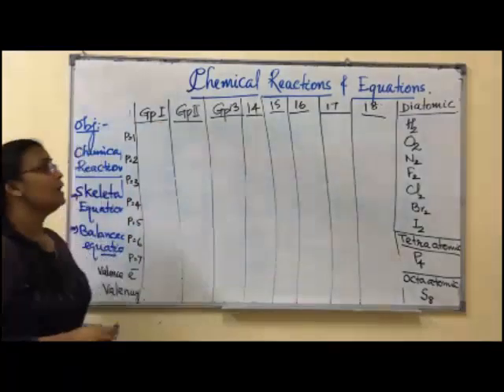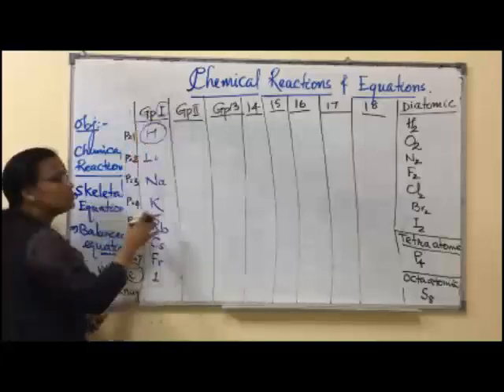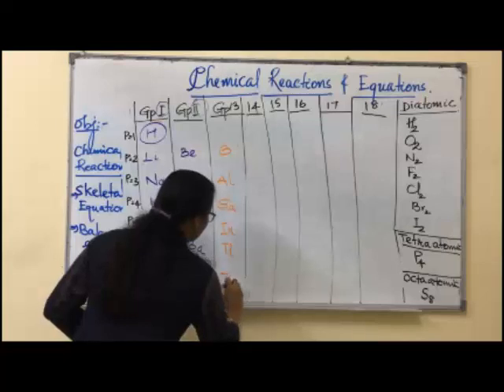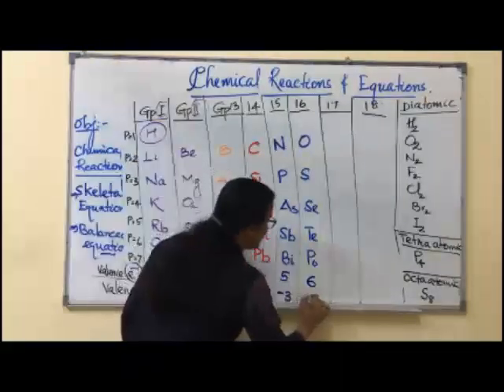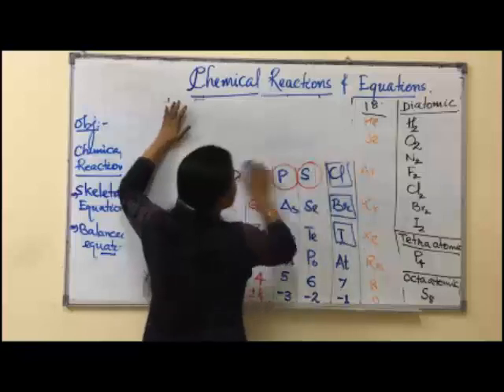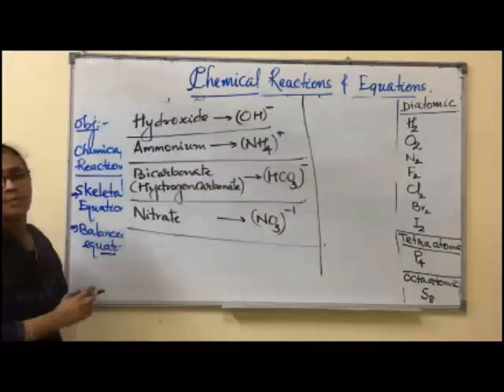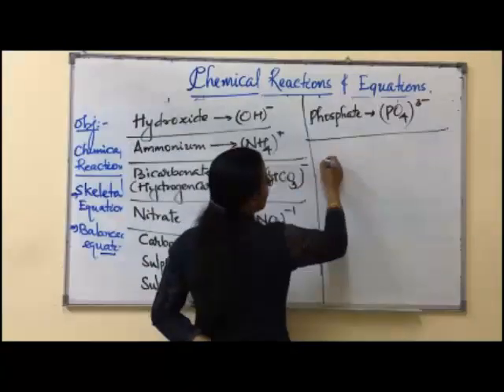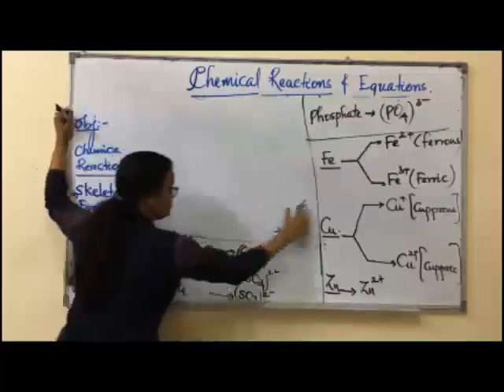Class X Chemistry Chemical reactions and equations Part 2